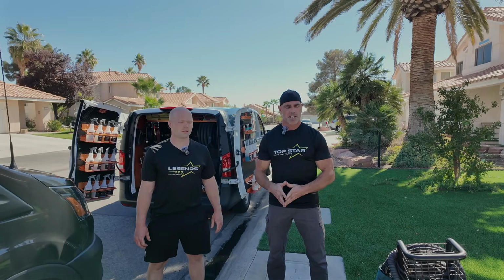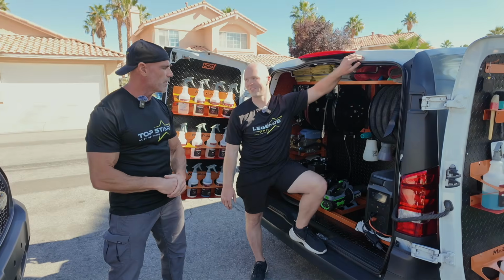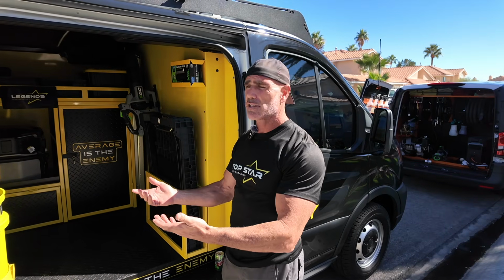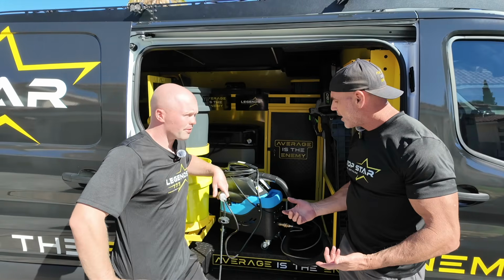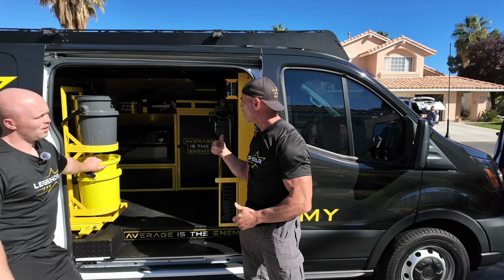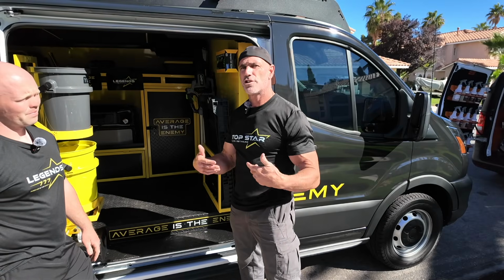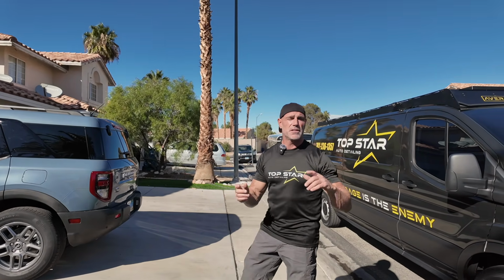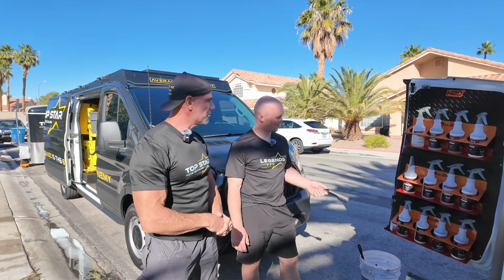Eco Flow Delta 3 Pro vs Eco Flow Ultra for Mobile Detailing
🛠️ EQUIPMENT 🛠️
MTM Hydro PF22 Foam Cannon
Rupes LHR 15ES Big Foot Random Orbital Polisher
⚡Champion Power Equipment 4500-Watt RV Ready
The Clean Garage Kranzle - 1622 Electric Pressure Washer
VacuMaid GV50PRO Wall Mounted Garage and Car Vacuum
‍💨 Detail King Mytee Lite 8070 Heated Carpet Extractor
Dewalt Drill
💧 CR Spotless Water Systems
🌪️Tornador Z-014 Blow Out Tool
🔋Battery Jump Starter - (new service, jump starting batteries)
🪜3 Step Ladder
🚰 Hose Coupler 1-1/2"

🏍️ SEMI/RVs/Motorcycles 🚙
Car Wash Brush Extendable and Detachable Pole
Interior Window Cleaner Tool for Tesla CyberTruck
Stainless Steel Cleaner for Tesla CyberTruck
Motorcycle cleaner
Extension Pole for washing RVs & SEMI Trucks

🐶 HAIR REMOVAL PRODUCTS 🐶
Pet hair brush
Uproot Cleaner Pro Pet Hair Remover

🧼 INTERIOR CHEMICALS 🧼
P & S Xpress Interior Cleaner
KOCHCHEMIE Green Star - all purpose cleaner
KOCHCHEMIE- Pol Star - interior cleaner
KOCHCHEMIE Leather cleaner
Invisible Glass - glass cleaner
P & S carpet bomber
P & S Terminator Enzyme Spot and Stain Remover
KOCHCHEMIE Gummifix - Rubber and Plastic Interior Cleaner
💧🚫 SUD Factory waterspot remover for windows and paint

🫧 EXTERIOR CHEMICALS 🫧
KOCHCHEMIE Green Star - Highly Concentrated Universal Cleaner
KOCHCHEMIE Gentle Snow Foam - Washing Shampoo; Safe on Existing Wax & Sealed Surfaces
P & S - DREAM MAKER - Show Car Exterior Gloss
Koch-Chemie - Bitumen and Tar Remover
Mothers 06110 Back-to-Black Trim & Plastic Restorer Aerosol

🚗 Correction/Protection 🚗
RUPES Fine Compound for Polish & Swirl Remover
RUPES D-A Coarse High Performance Coarse Cutting Foam Pad
GYEON Prep Redefined - Pre Coating Car Prep Spray
GYEON Wet Coat - Spray Coating for Cars - High Gloss Solutions
GYEON MOHS EVO 50 ml Ceramic Coating for Cars

🛞 Tires 🛞
Meguiar's Ultimate Insane Shine Tire Coating
P & S PROFESSIONAL DETAIL PRODUCTS - Brake Buster Wheel and Tire Cleaner
Nanoskin NON ACID Professional Wheel & Tire Cleaner
EZ Brush Car Detailing
Adam's Polishes Pro Tire Hex Grip Applicator (3 Pack)

🧽 PRODUCTS 🧽
CERAKOTE® Ceramic Headlight Restoration Kit
Scrub Ninja Max - Interior Scrubbing Sponge - 3 Pack
IK Sprayers Multi Trigger 1 (Multi TR 1) Sprayer 5 Pack Bundle
Nanoskin AUTOSCRUB Fine Grade Wash Mitt
Amazon Basics Deluxe Microfiber Car Wash Drying Mitts
Microfiber Car-Drying Towel
The Rag Company - Edgeless 300 - Microfiber Detailing Towels
50 Pack Microfiber Cleaning Towels
Detailing Brush Set - 10 Pcs
Nitrile Gloves